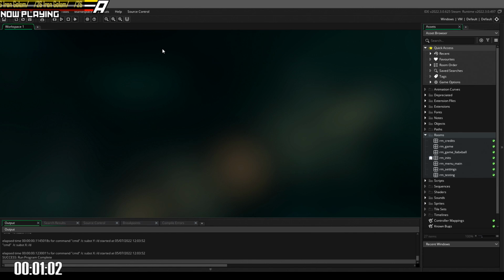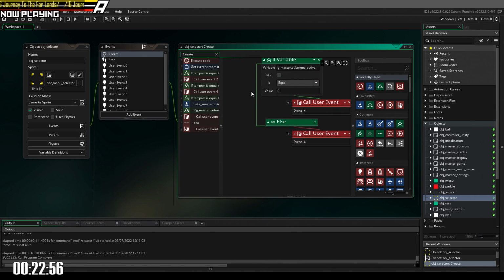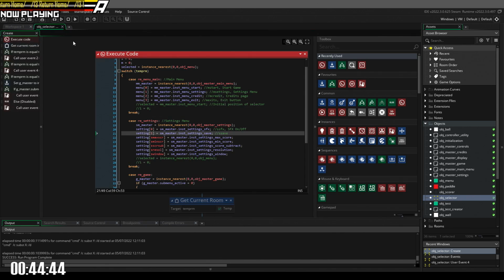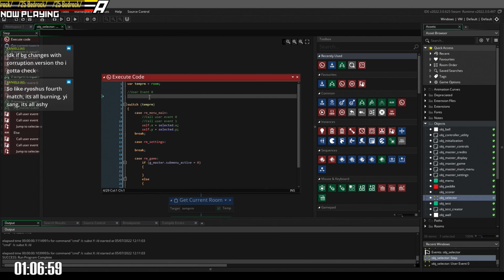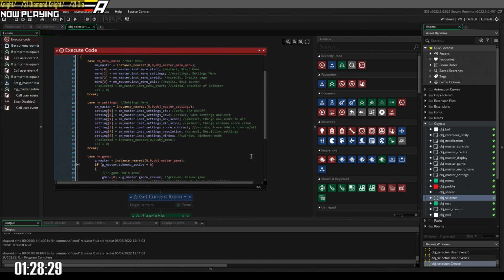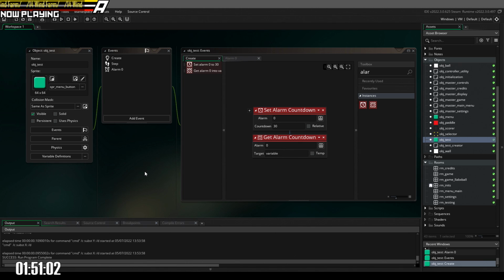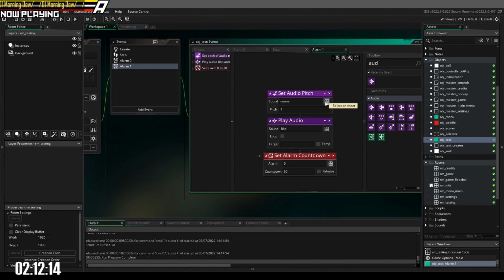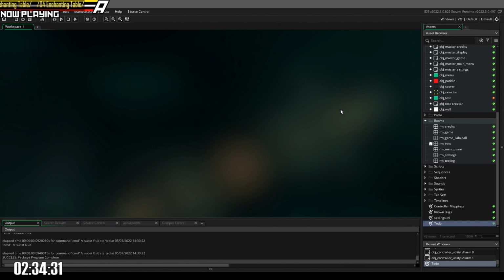Alarming Settings | BlockBall (Part 16) (Streamed May 7, 2022)